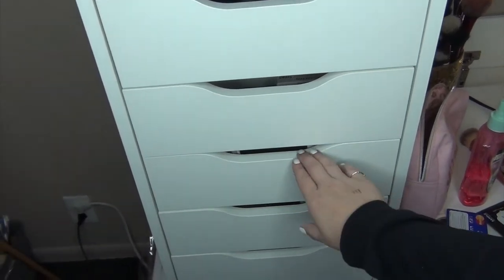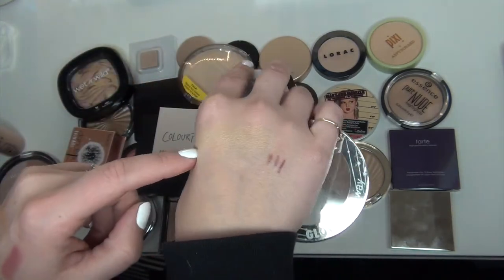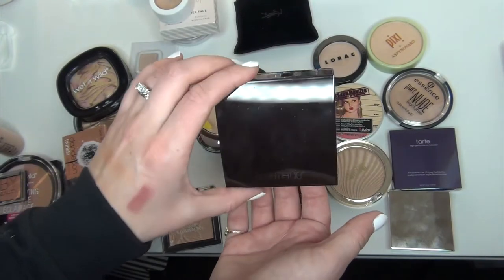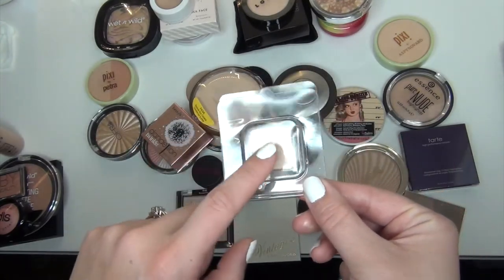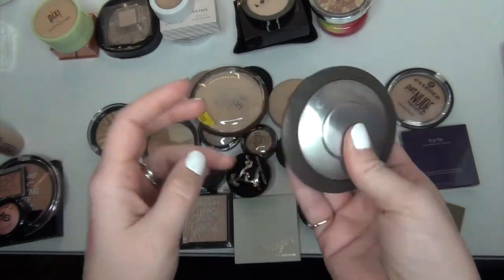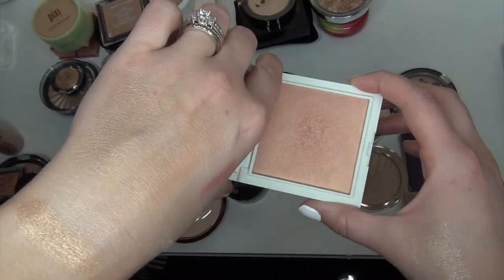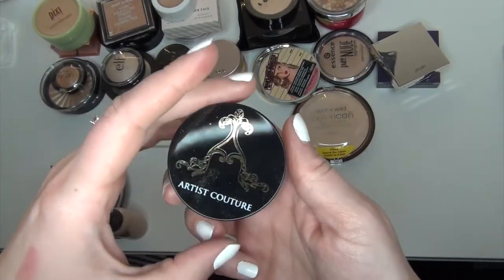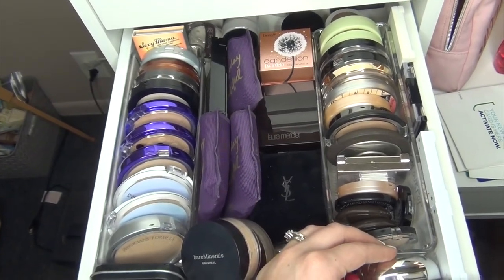Highlighter Collection & Declutter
Highlighter Collection & Declutter | 2018

I LOVE HIGHLIGHTERS, so it should be to no surprise that I really didn’t want to do this category! But I have been in CRAZY winter cleaning mode and this was a section that NEEDED to be done! I hope you enjoy this highlighter collection and declutter video. Have a BEAUTIFUL day!

* I forgot to include my highlighter palettes. I have:
ABH Sundipped Glow Palette
Makeup Geek x Kathleen Lights Palette
Vintage by Jessica Liebeskind Illuminating Face Highlighter Set
Pur Cosmetics Elevation Mini Highlighter Palette
~I kept all of these highlighter palettes~

Product Brands Mentioned:
Becca
Lorac
Colourpop
Makeup Geek
ABH Anastasia Beverly Hills
Wet n Wild
Pixi
Essence
ELF e.l.f.
theBalm
Milani
Tarte
Too Faced
Jouer
Physicians Formula
Hard Candy
Artist Couture
Ulta
OFRA
Laura Gellar
YSL Yves Saint Laurent
Laura Mercier
Benefit
UD Urban Decay

NEW BEAUTY IG: kalifab_beauty